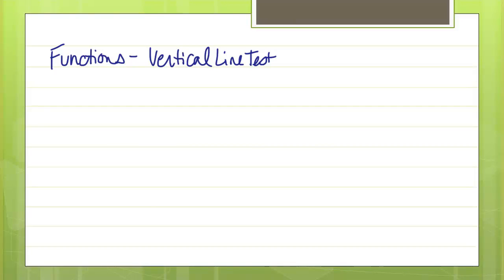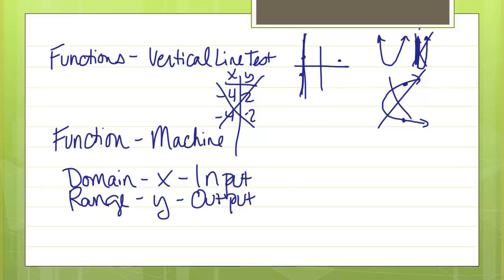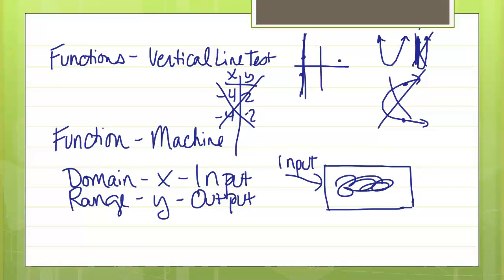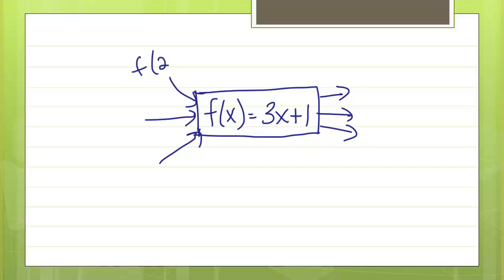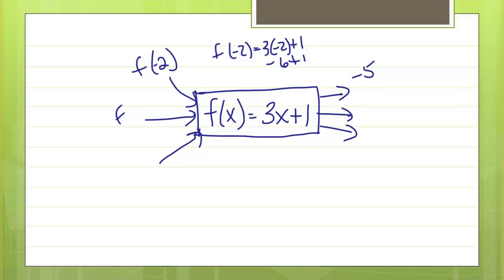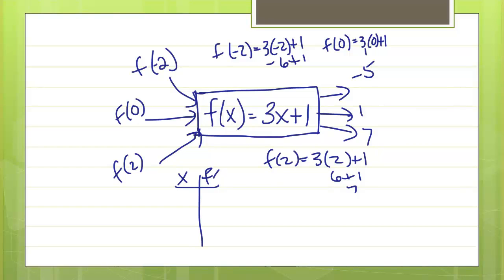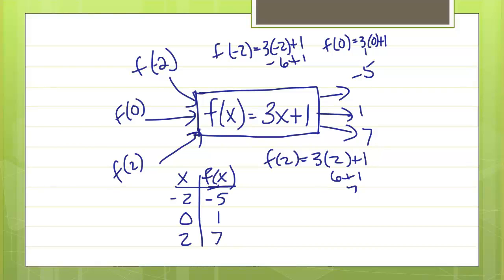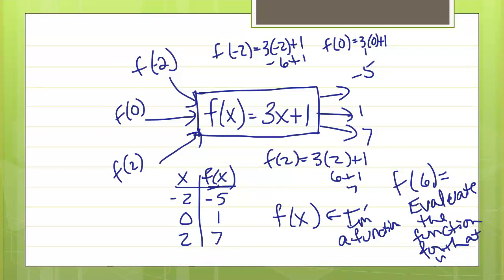5b-2 Functions and Function Notation